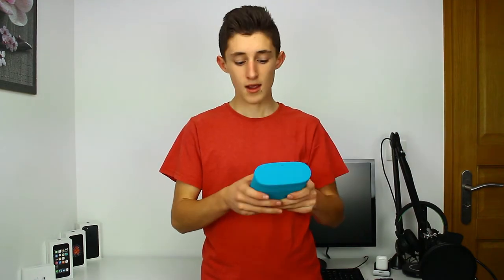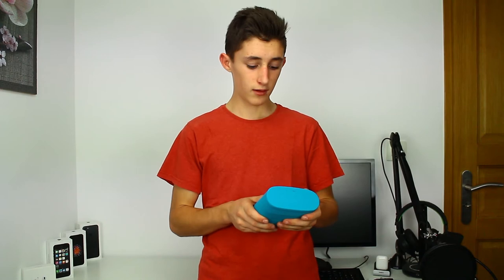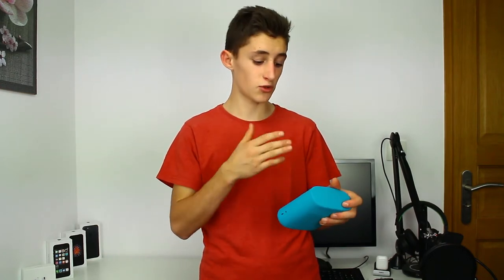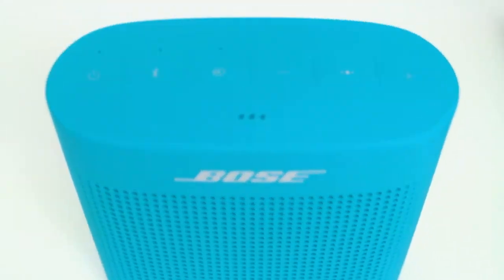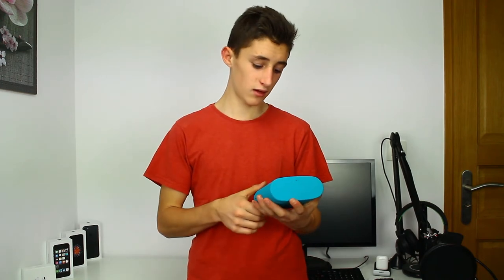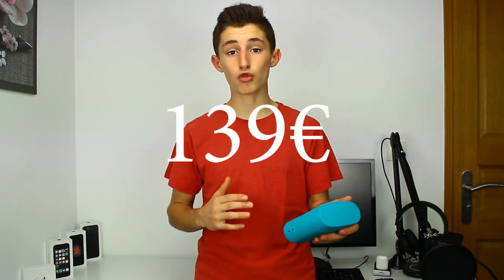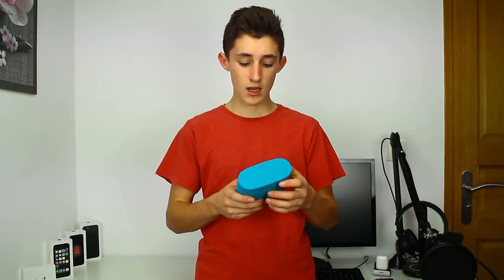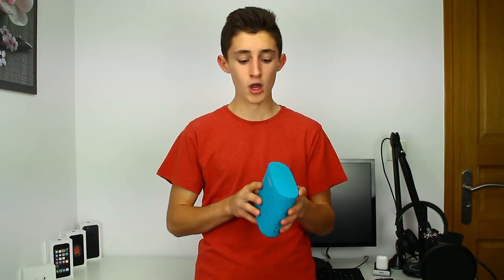🎵BOSE SOUNDLINK COLOR II🎵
👉▬▬Les informations de la vidéo▬▬🎥

👉▬▬Les informations de la chaîne YouTube▬▬👌

Jeune Youtuber de 15ans passionné par l'High Tech.
Fait des vidéos de présentation de produits et des astuces informatique.
Je remercie également les 1 750 abonnées sur ma chaîne YouTube continué à partager mes vidéos YouTube vous êtes au TOP!.

👉▬▬Me contacter▬▬📝
Nous contacter:

👉▬▬Le site internet▬▬💻
Mon site internet:

Merci à bientôt😜👋